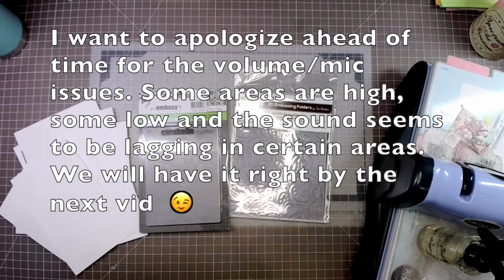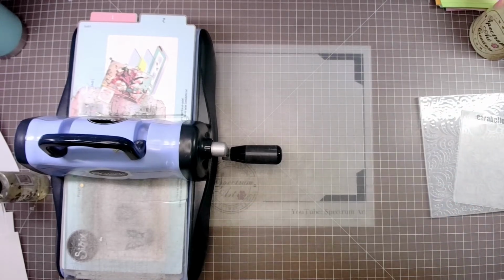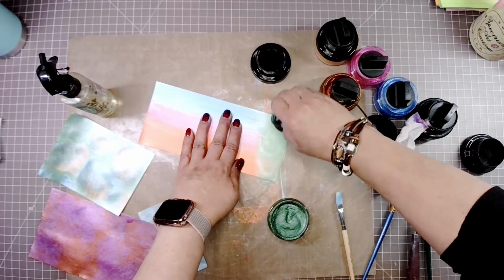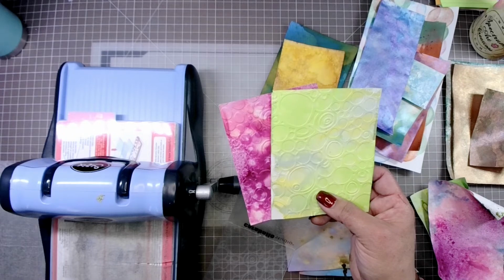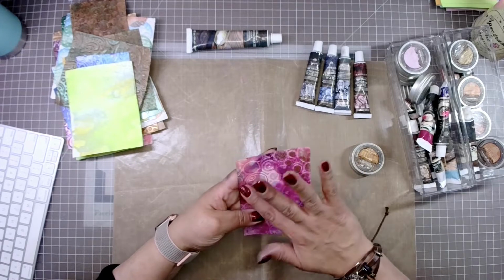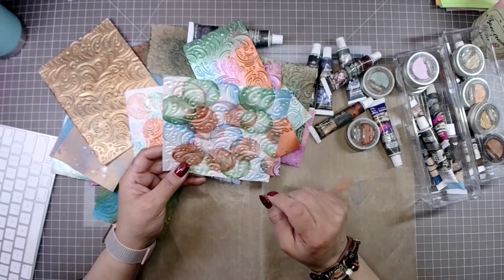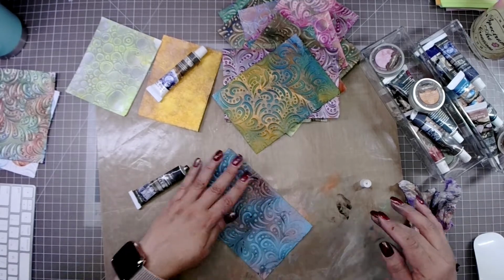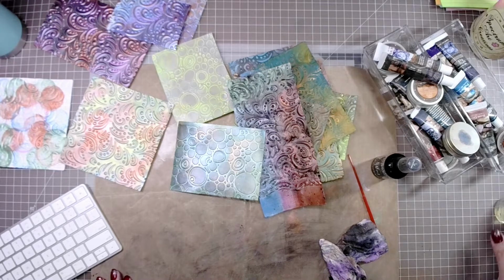Scraps + Embossing Folder = Awesome!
***LINKS***

Hugs,
Madi & Madison

** Etsy Store
**Family Channel: Spectrum World Channel